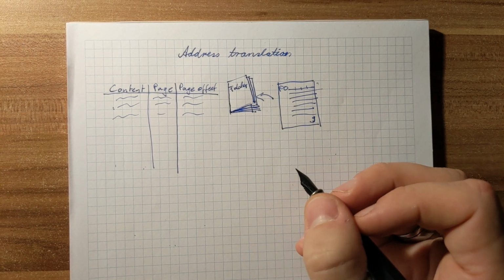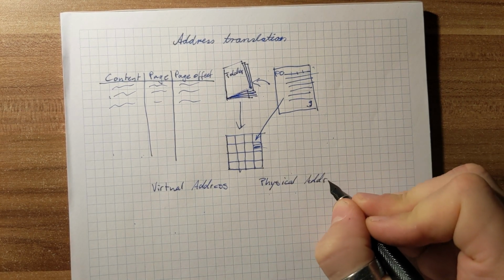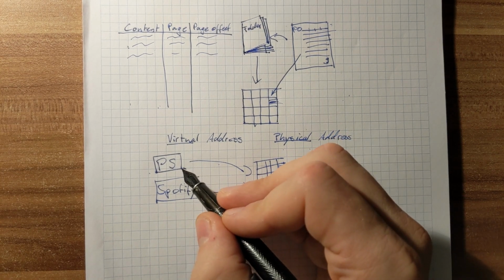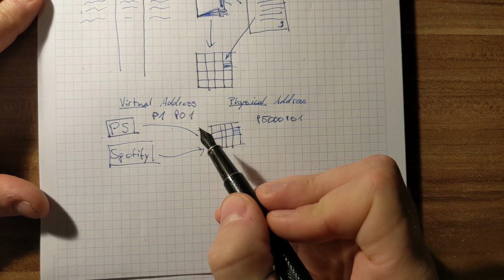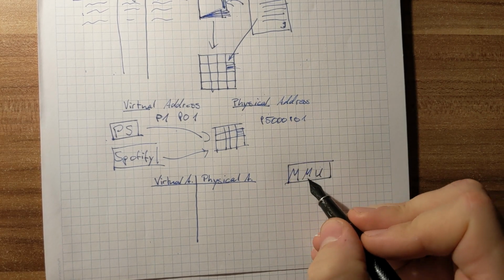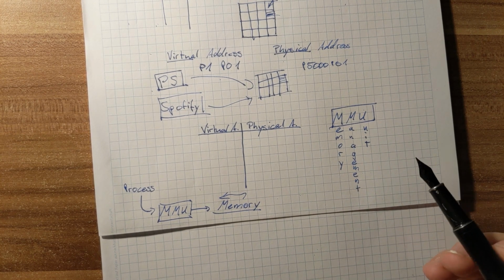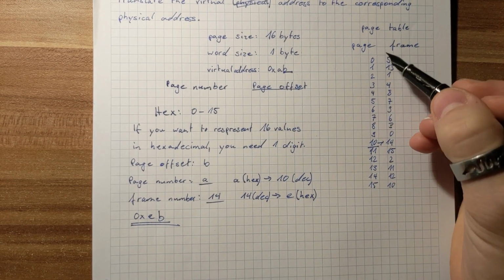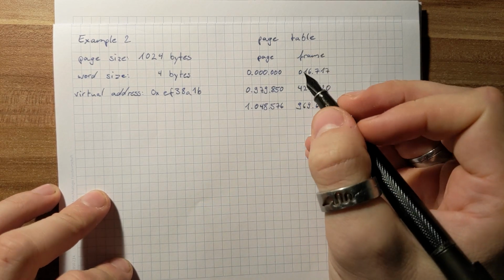EASY! Memory Address Translation in Operating Systems - Logical/Virtual Address to Physical Address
This video explains in an easy to understand way, why address translation is needed and shows in two examples, how to translate from a logical address to a physical address. Please keep in mind that I myself am a student and mistakes are possible. So use this as help to understand the fundamentals, but verify what you learned with other sources.